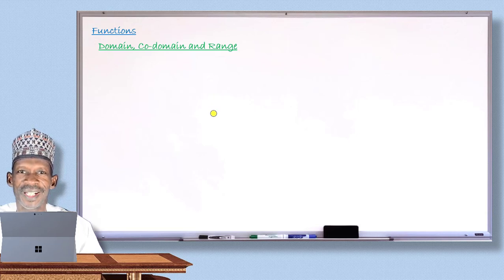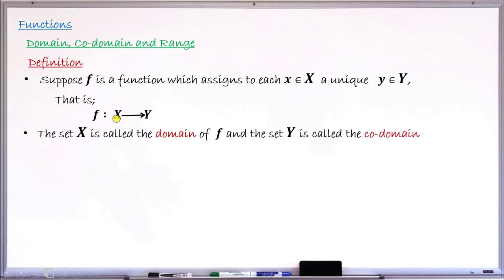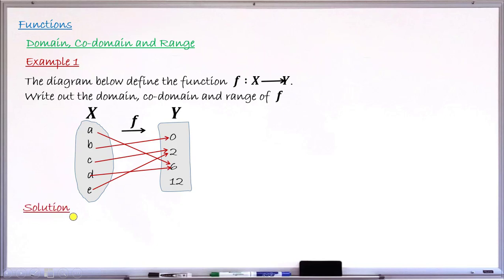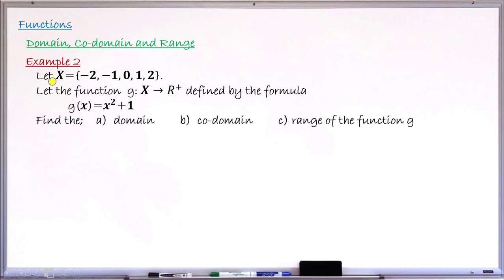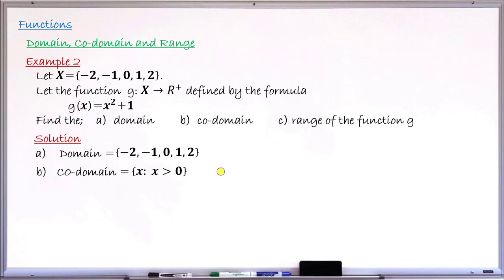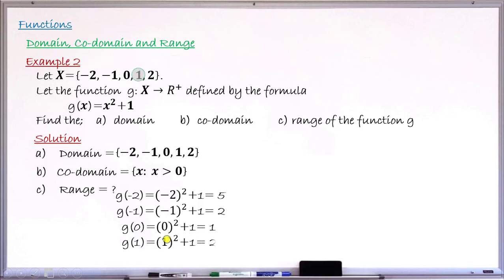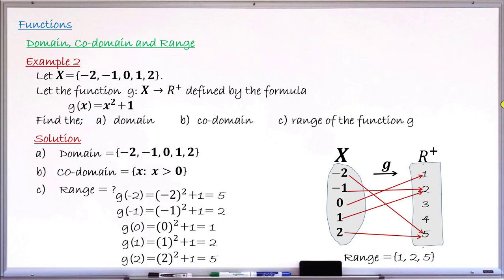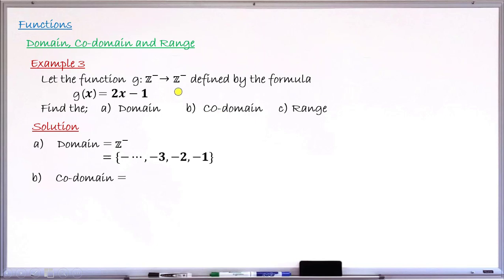What is Domain, Codomain and Range | MyEdumarket MathsClass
In this video you learn the definition of domain, codomain and range of a function